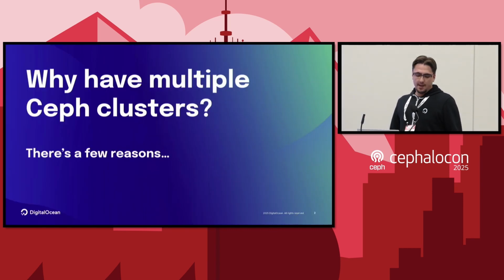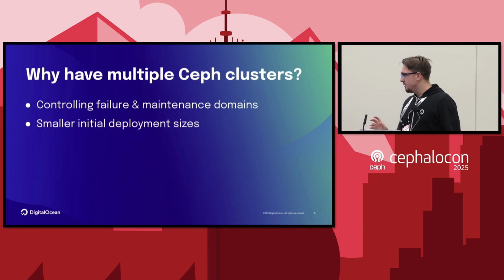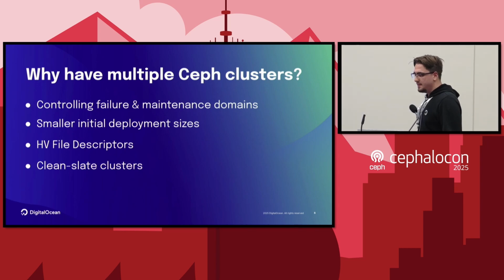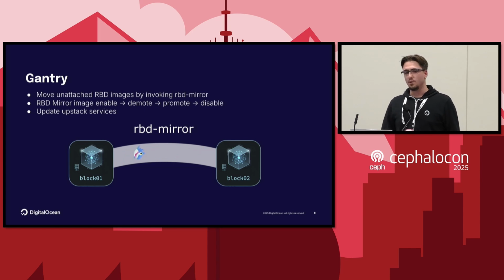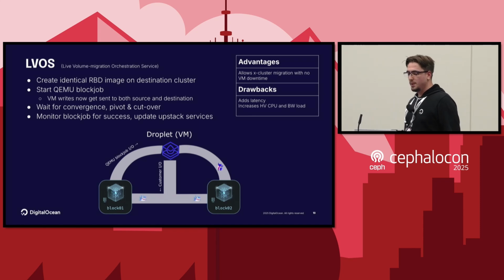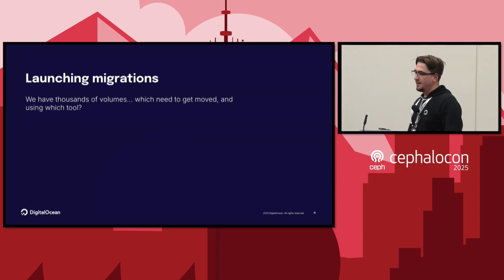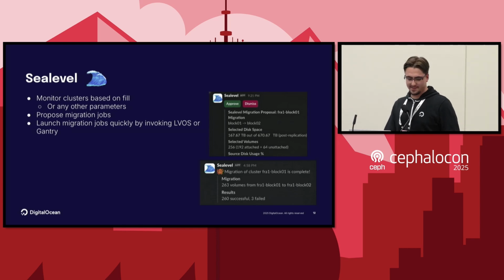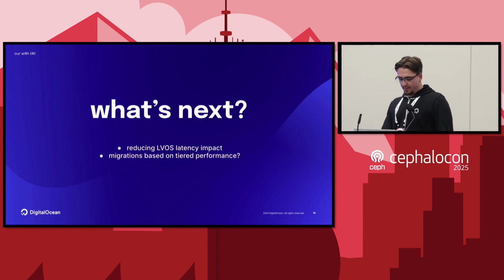Using rbd Migration Tooling in Our Ceph Operations - Daniel Radjenovic, DigitalOcean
At DigitalOcean, our block storage product is backed by multiple Ceph clusters, with nearly every region having more than 1 cluster. This introduces a number of unique challenges in moving data (specifically, RBD images) between clusters while many customers are actively doing I/O to their image. In this talk, we'll discuss why multiple clusters are used, the tooling we built to move data both live and offline, and the service that helps run all these migrations. Time-permitting, we'll review the upstack layers involved and the challenges we had to overcome to build the migration tooling.